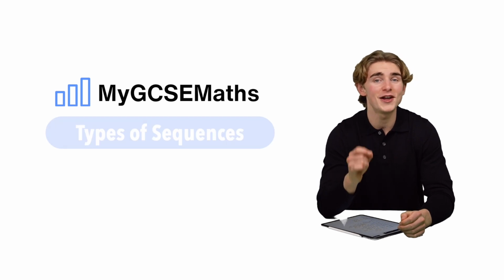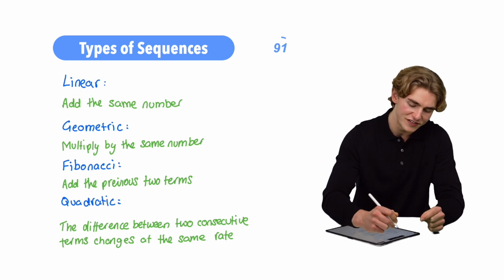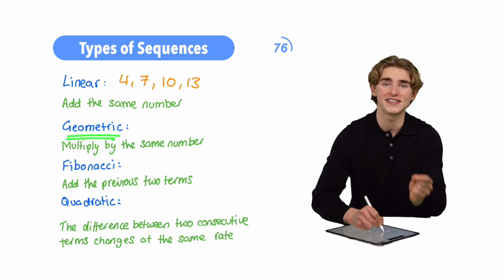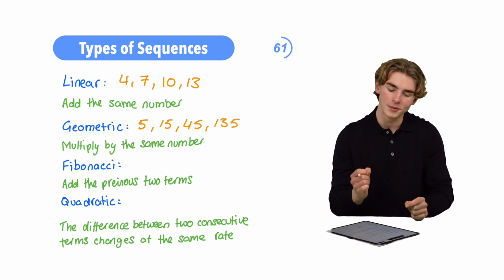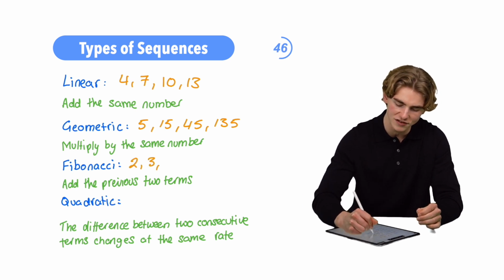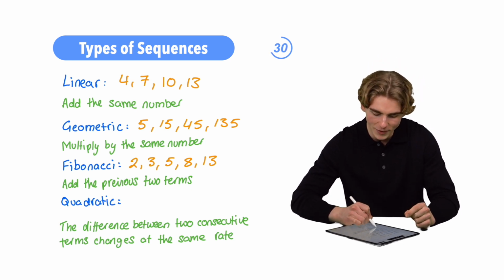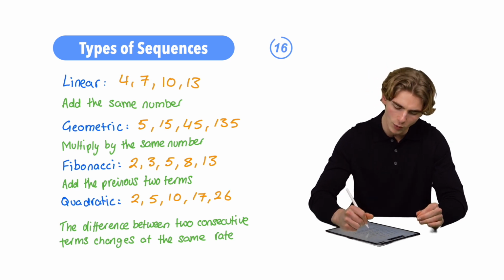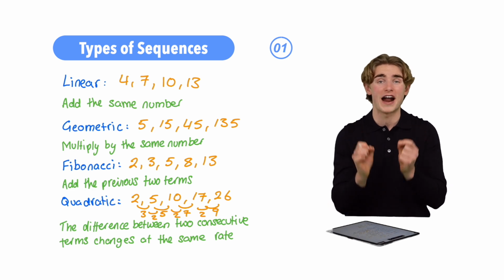Types of Sequences | GCSE Maths 2025 | 127/400